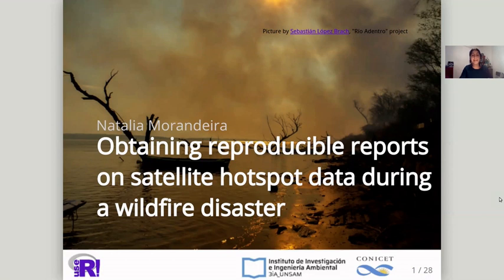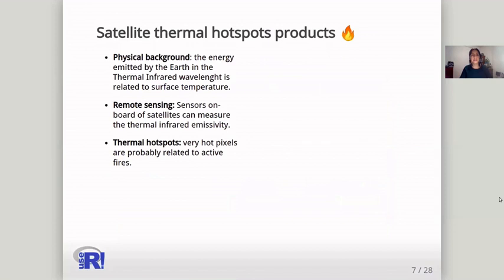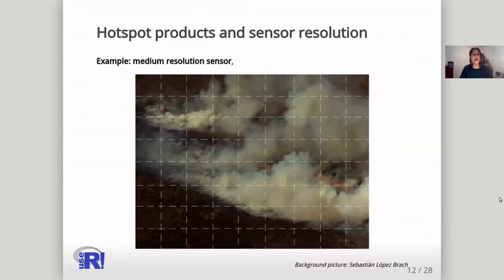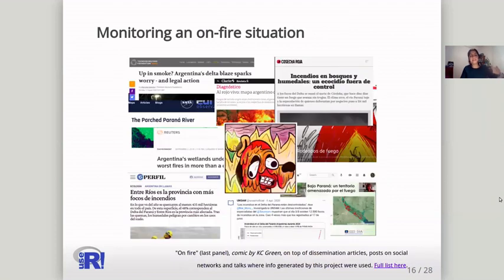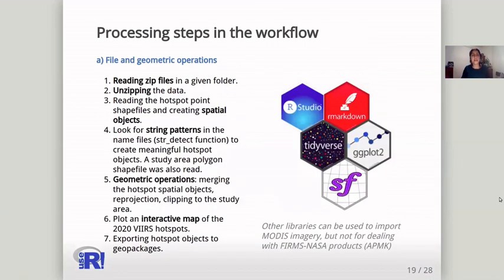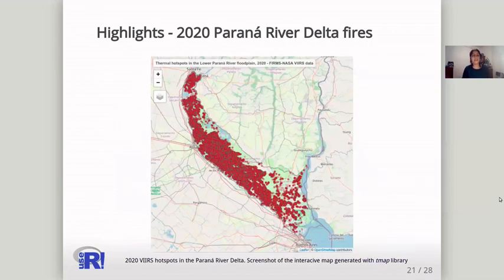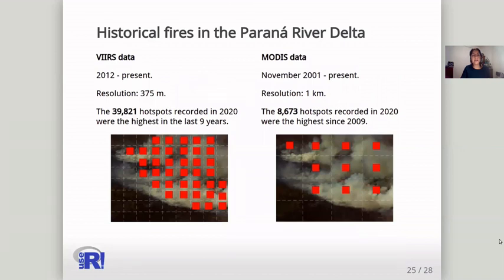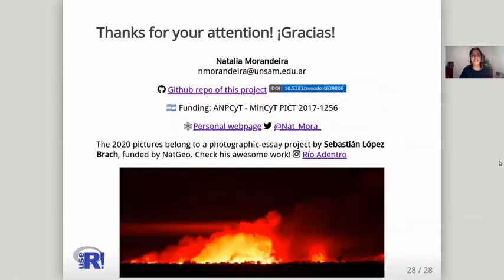Obtaining reproducible reports on satellite hotspot data during a wildfire disaster